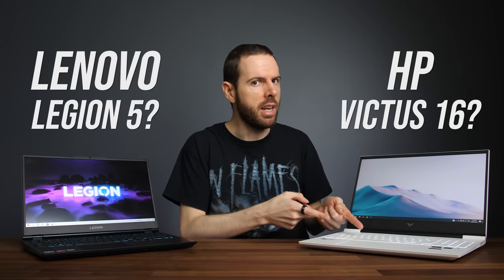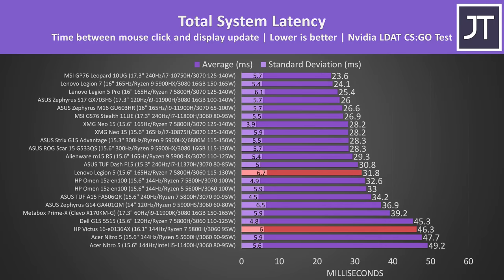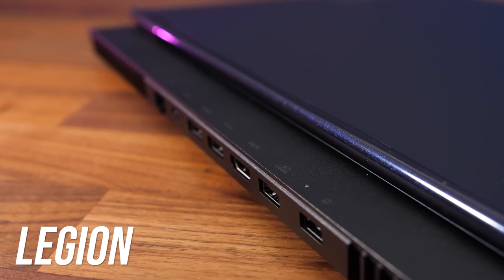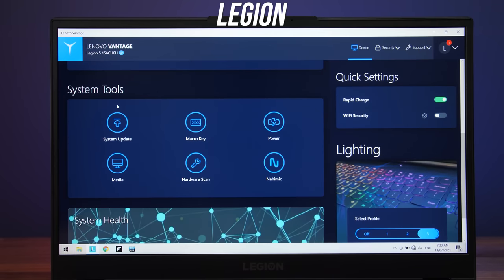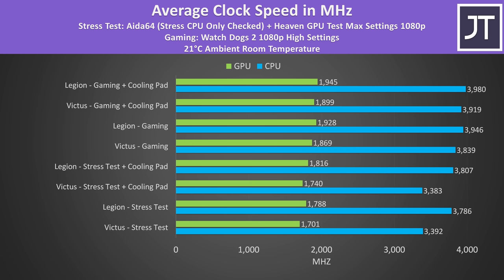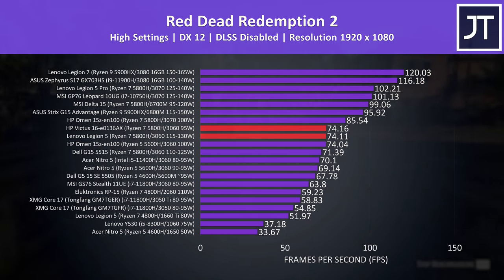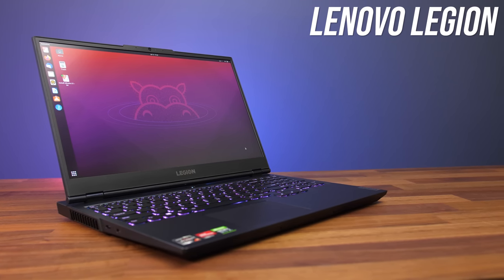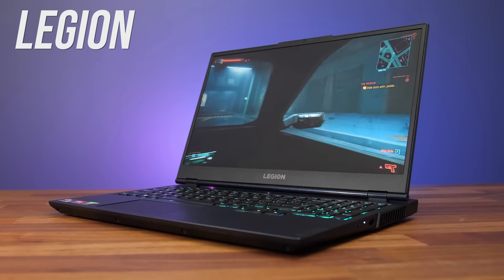Lenovo Legion 5 vs HP Victus 16 - EVERYTHING Compared!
Legion 5 Prices at Lenovo | Newegg/Amazon
HP Victus 16 Prices at HP | Newegg

Which should you pick, Lenovo Legion 5 or HP Victus 16? I’ve compared both Ryzen gaming laptops to help you decide which is best!

Lenovo Legion 5 vs HP Victus 16 Comparison Timestamps:
0:00 Intro
0:07 Laptop Specs
0:24 Design & Build Quality
0:56 Size & Weight
1:14 Screen Differences
2:50 Camera & Mic
3:07 Keyboard & Touchpad
3:54 Speakers & Latencymon
4:07 I/O Ports
5:54 Bottom Panel & Internals
6:25 Wi-Fi
6:51 Memory Differences
7:10 Battery Life
7:31 Software Experience
8:15 BIOS
8:30 Video Sponsor - Dashlane!
9:33 Thermals, Clock Speed, Power Limits
10:53 Cinebench CPU Difference
11:24 Exterior Temperatures
11:39 Fan Noise
12:04 Gaming Comparison
13:58 Content Creation
14:45 Storage Speed
15:02 Linux Support
15:20 Pricing & Availability
15:53 Conclusion - Legion 5 or HP Victus 16?